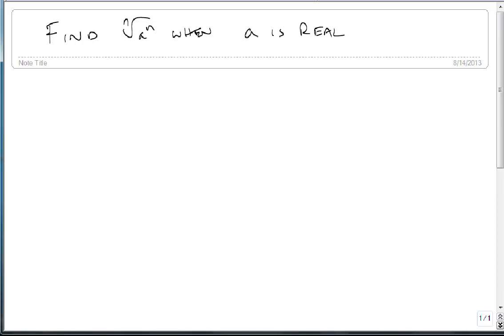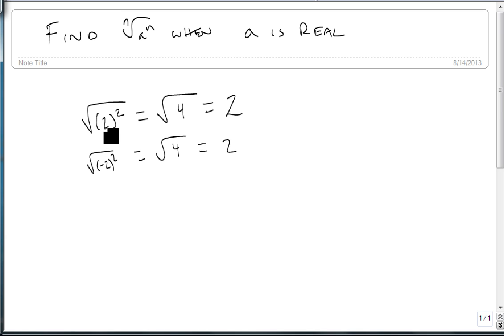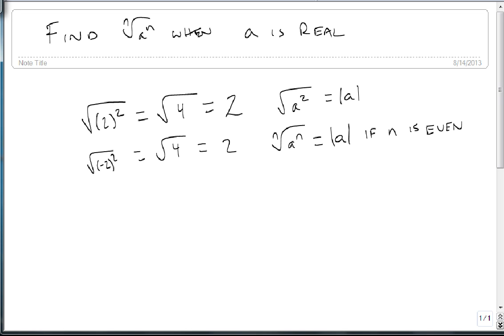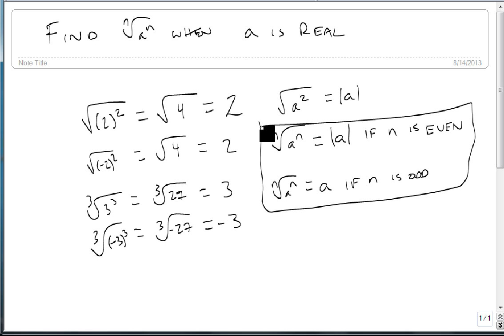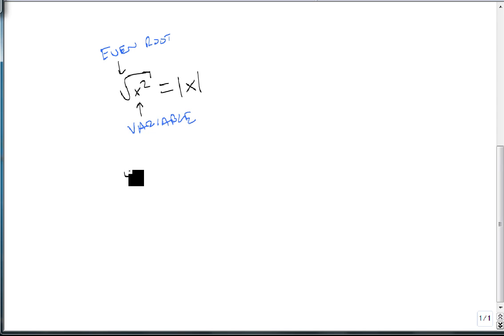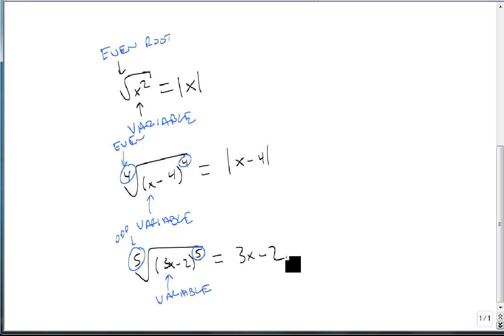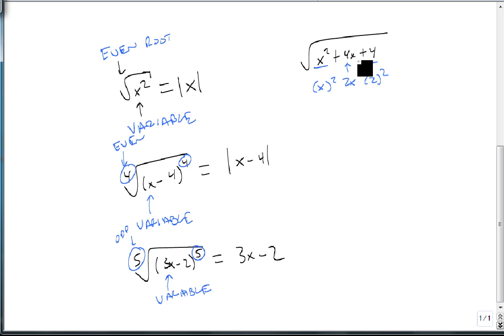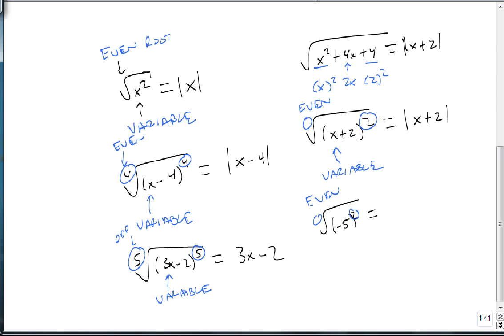Find nth root of a^n where a is Real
This video shows how to find the nth root of a Real number raised to the nth power.  The key here is to find whether n is even or odd and then act accordingly: even means use absolute values, odd means do not use absolute values.